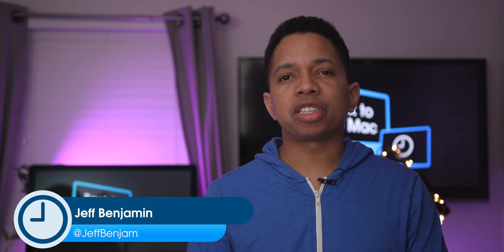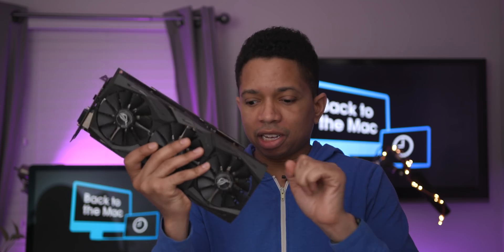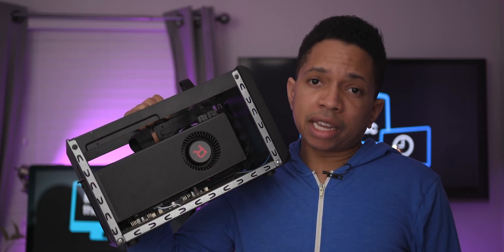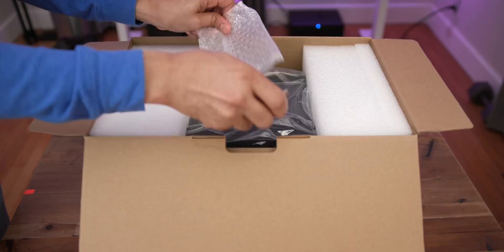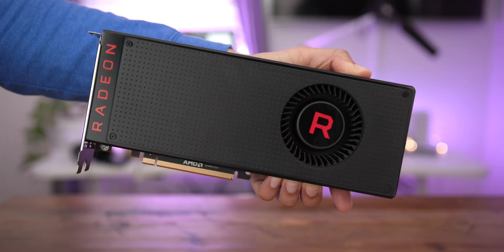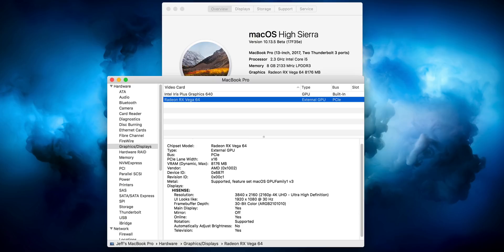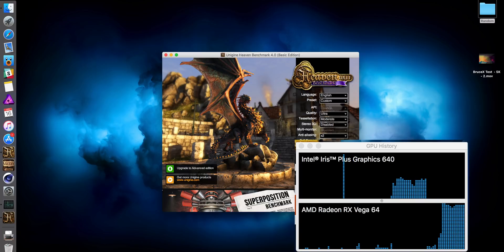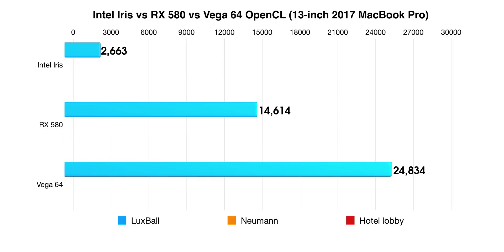Back to the Mac 008: The best Apple-endorsed eGPU for macOS [9to5Mac]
Hands on with the Sonnet eGFX Breakaway Box 650W eGPU, the best external GPU for macOS. We also run several benchmarks with the RX Vega 64 to see what types of performance increases you should expect. ⬅︎ RX Vega 64 + Sonnet eGFX 650W bundle.

Sonnet eGFX 650W standalone